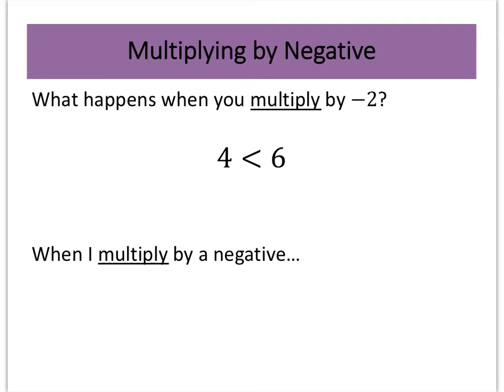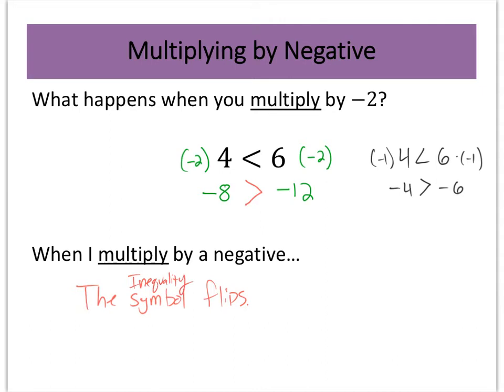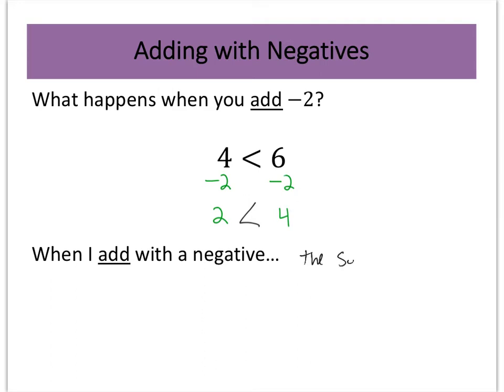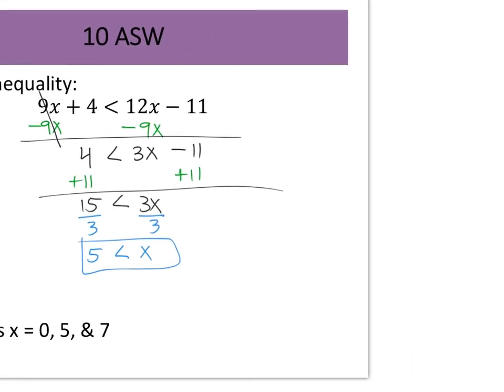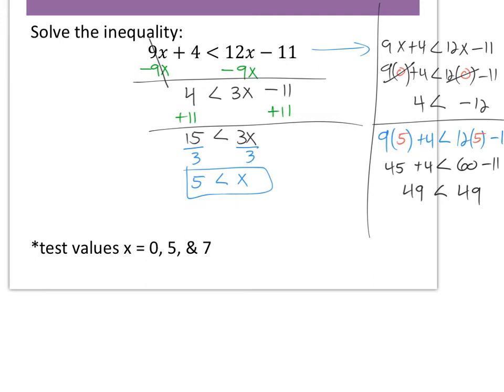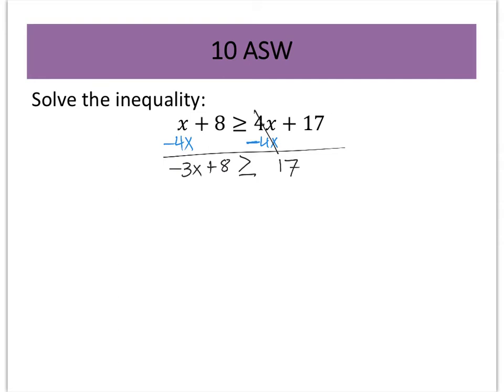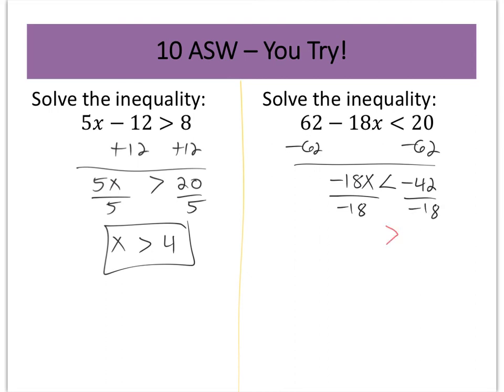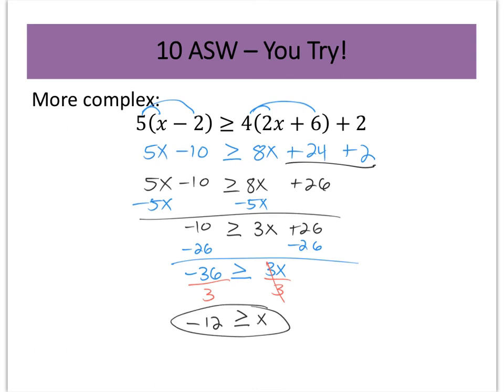10 Intro to Solving Linear Inequalities